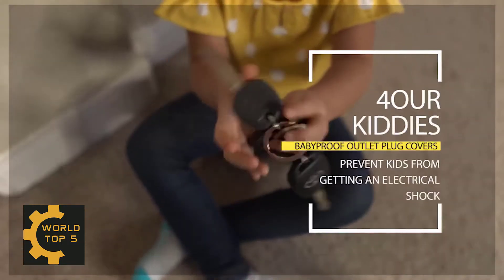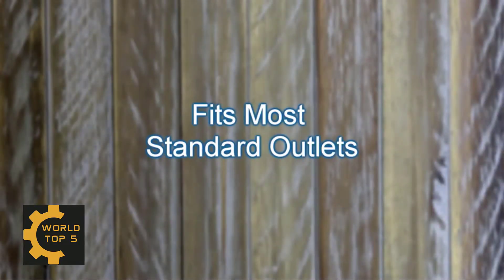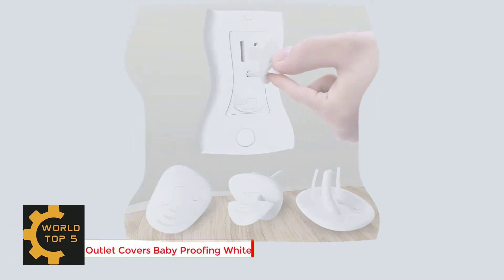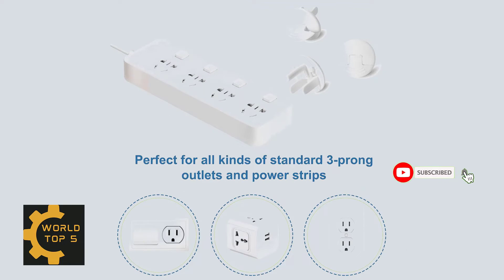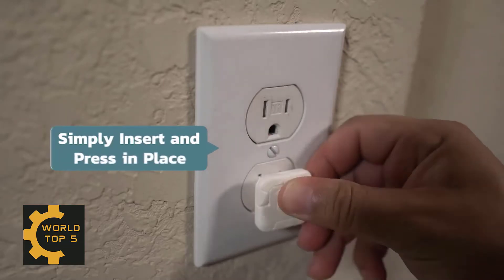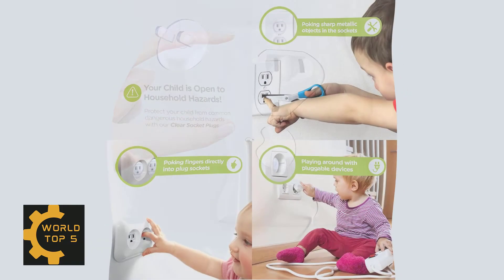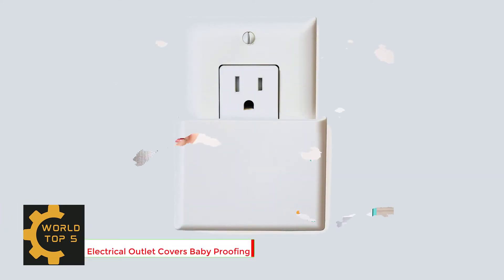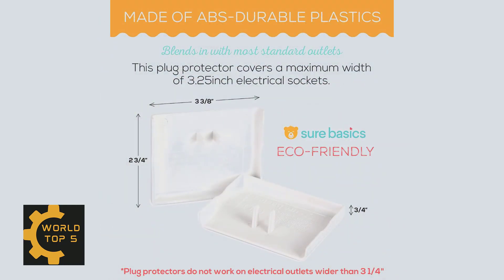Top 5 Best Plug Covers for Electrical Outlets 2022 | Best outlets Baby Proofing White Plug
~ Product Link ~
 1. Outlet Covers Baby Proofing :